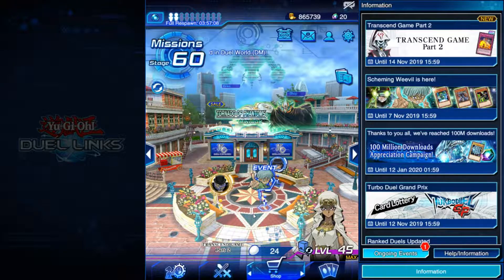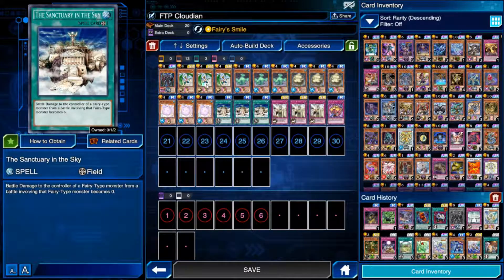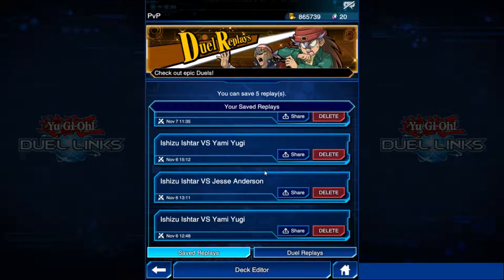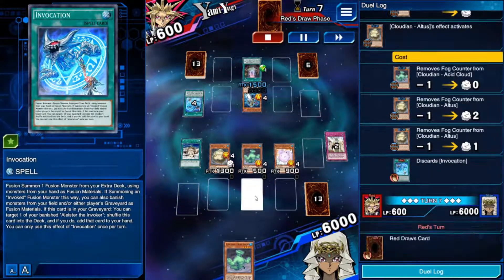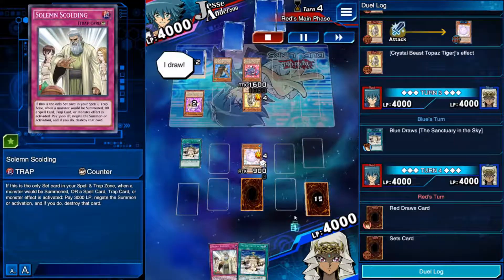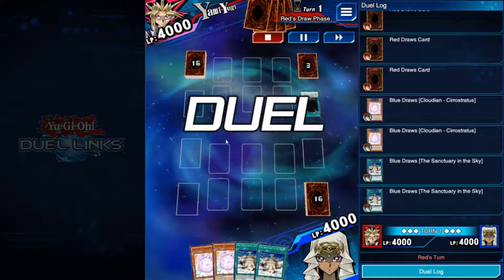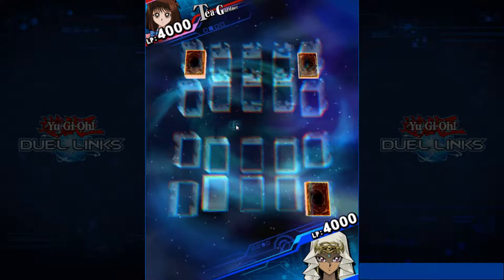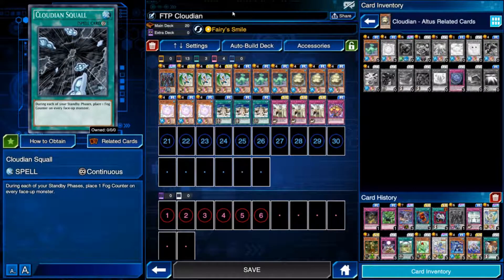Duel Links: FTP Cloudians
Cloudians are a really fun way to run a counter deck, and to use destiny hero plasma, which is slowly getting more popular. What do you think?